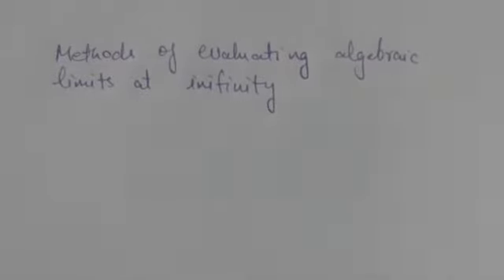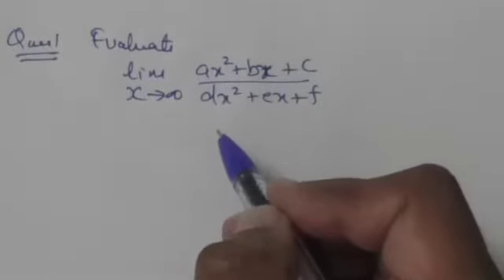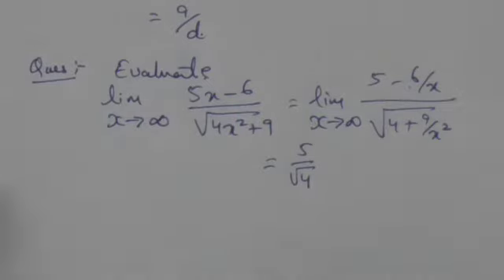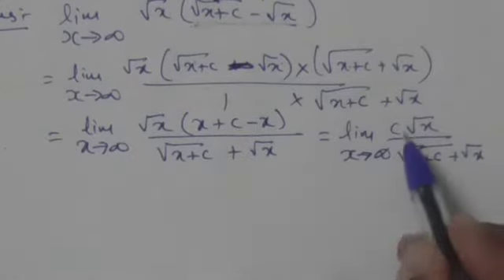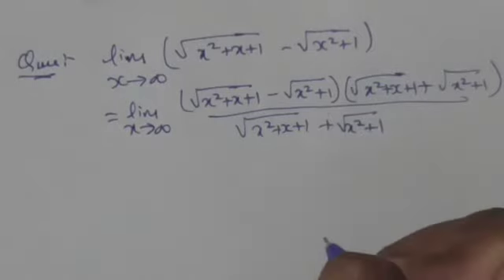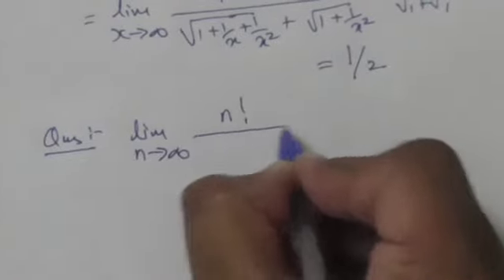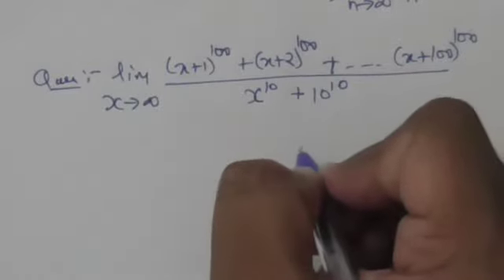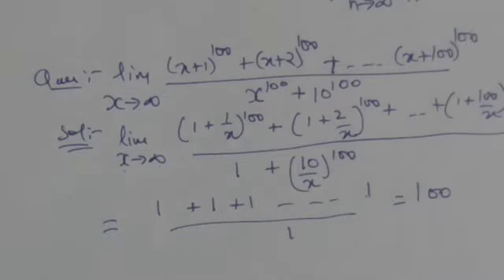LIMIT-8/CBSE MATHEMATICS CLASS 11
LIMITS. DIFFERENTIATION, CALCULUS